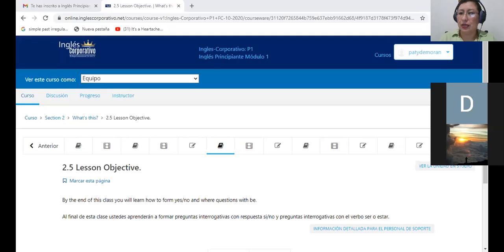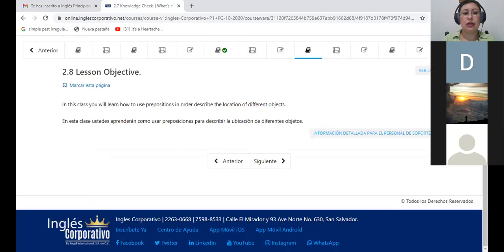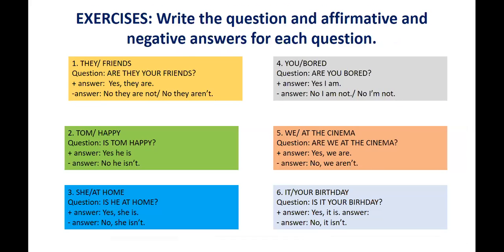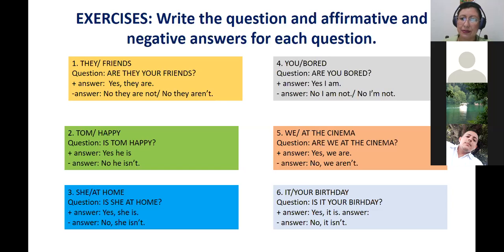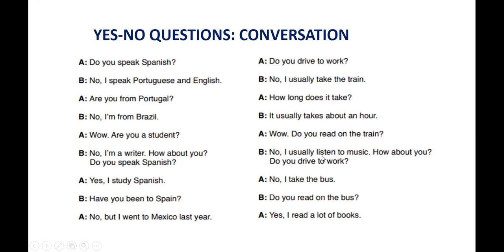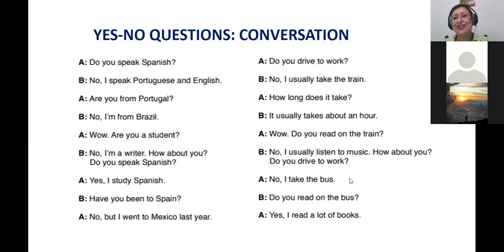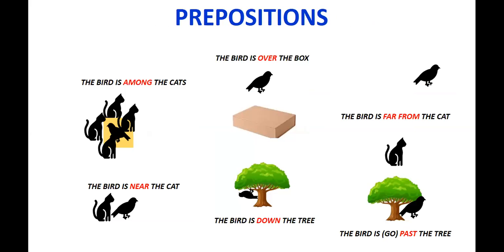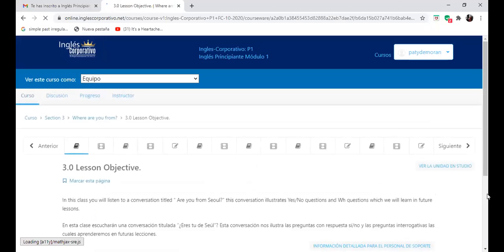Ingles Corporativo-P1-02-9-10PM YES NO QUESTIONS WITH BE Nov3rd2020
Participants learn how to use yes-no questions with BE for real life conversations.